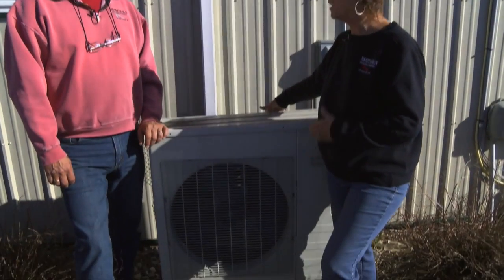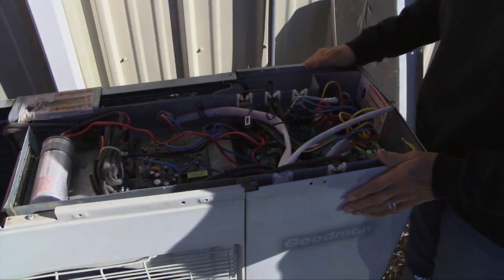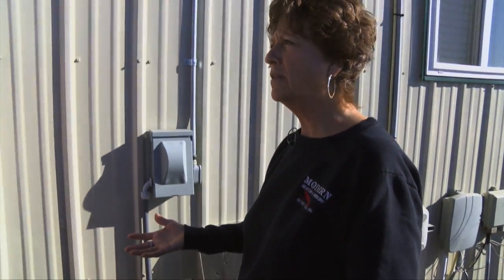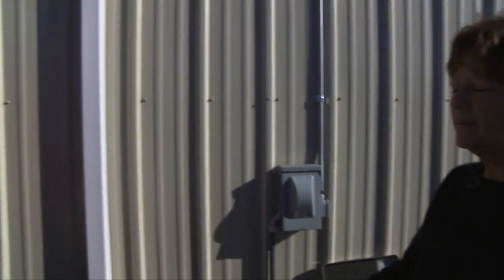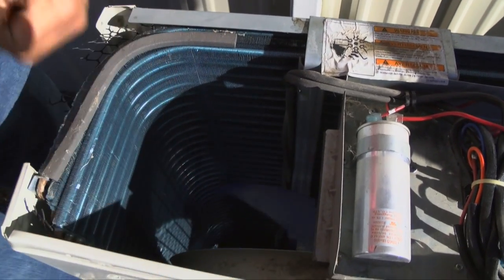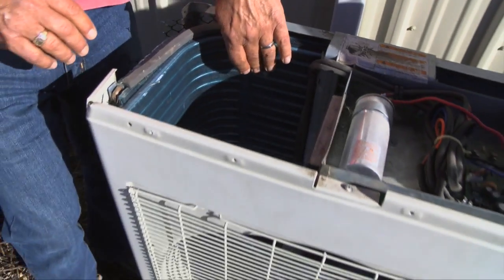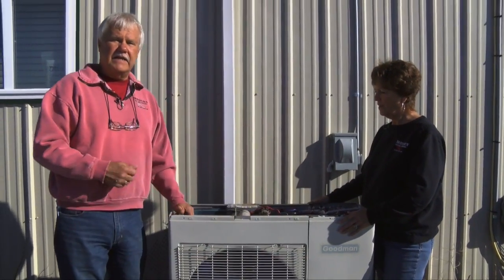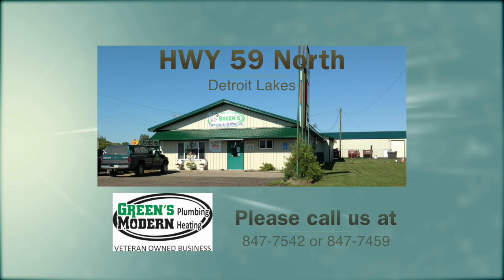Inside Your Condensing Unit - AC or Heat Pump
For Your Family's Comfort 5 15 17